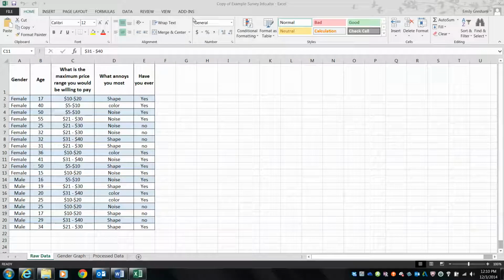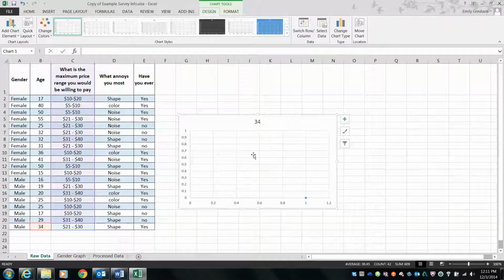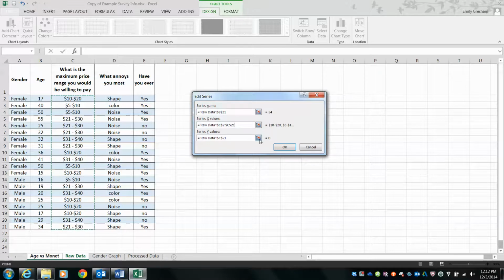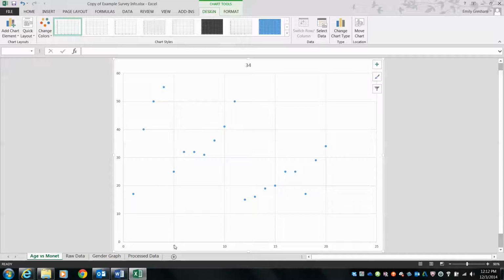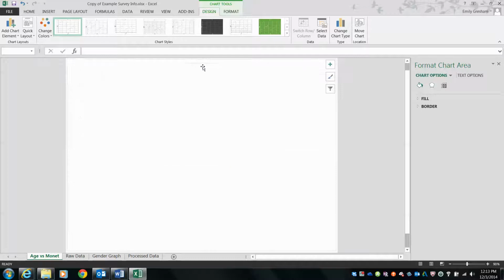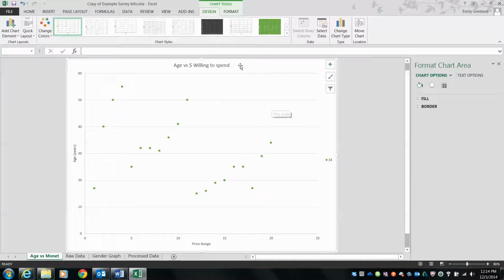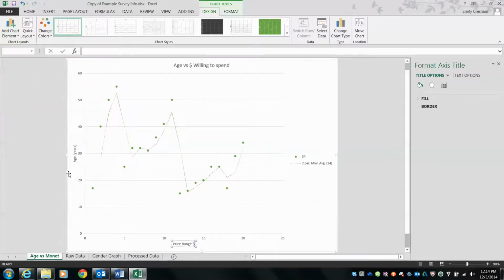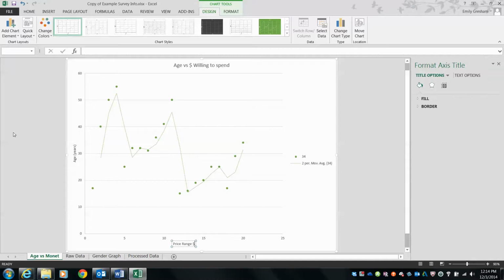EDD - Survey Data Part 3 Scatter Graph